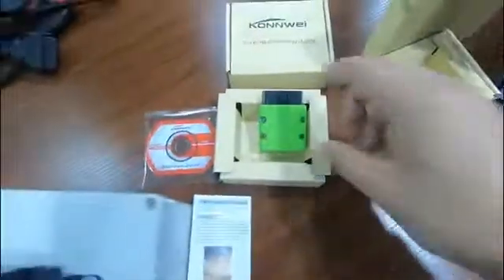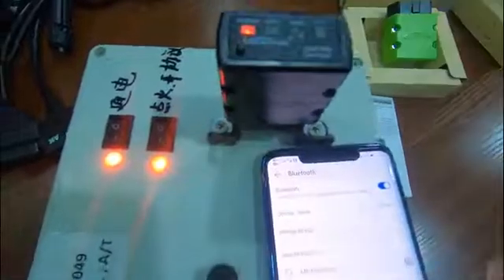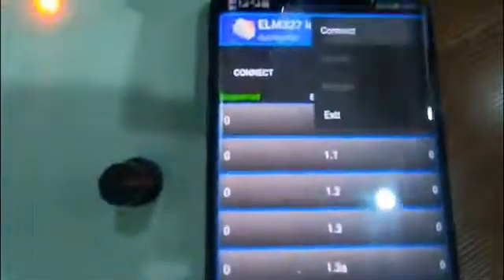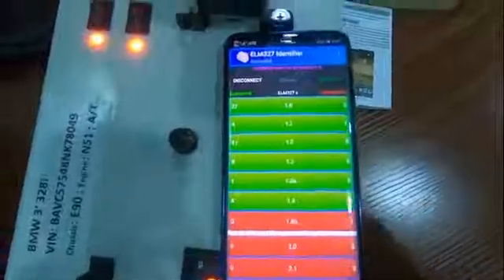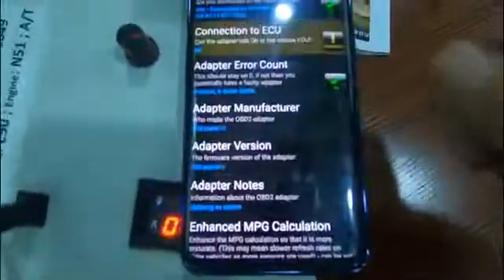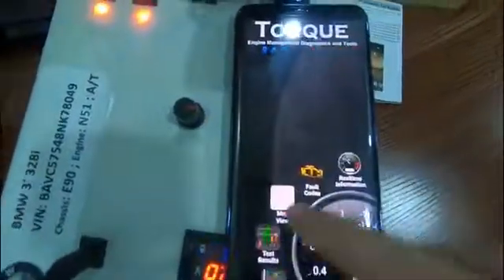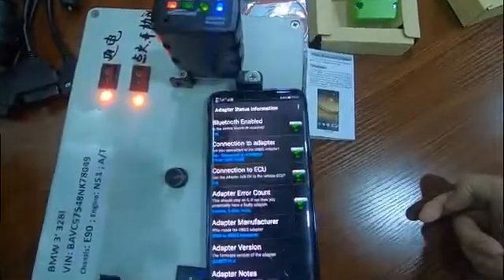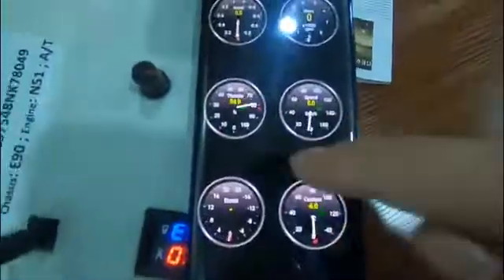KONNWEI ELM327 V1.5 OBD2 Scanner KW902 Bluetooth-compatible Auto Scanner MINI ELM 327 OBD 2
KONNWEI ELM327 V1.5 OBD2 Scanner KW902 Bluetooth-compatible Auto Scanner MINI ELM 327 OBD 2 KW902 Code Reader for Android Phone